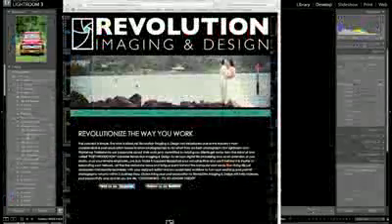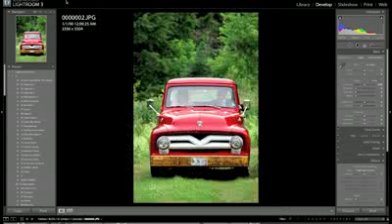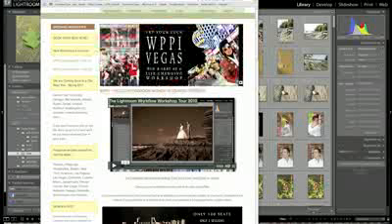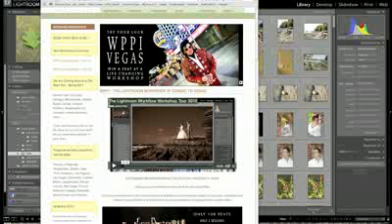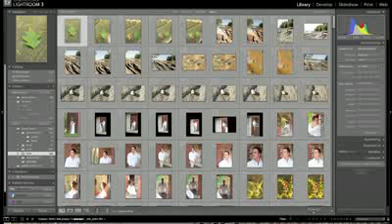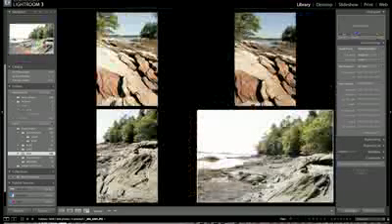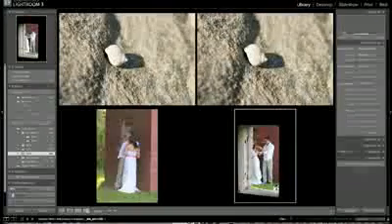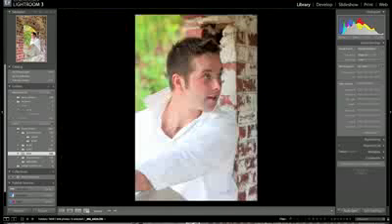Online photo editing |Online Photoshop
Are you looking out for best photo editing and photographic to have your photo editing and restoration? Then you are at the right place